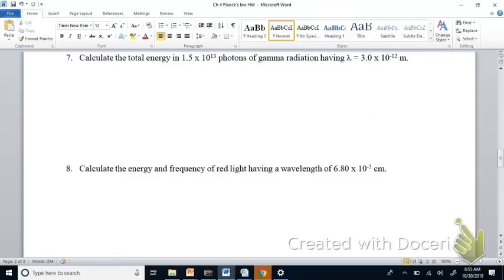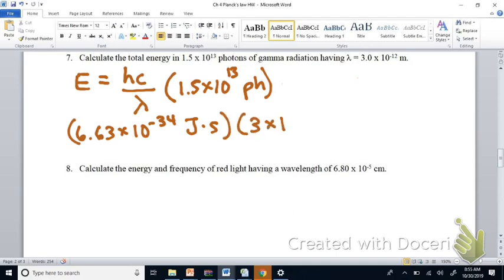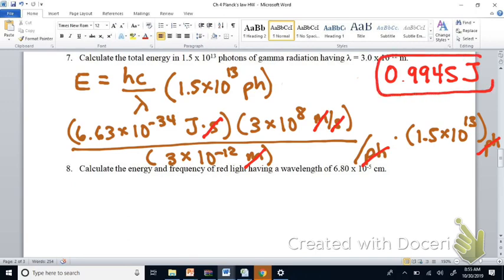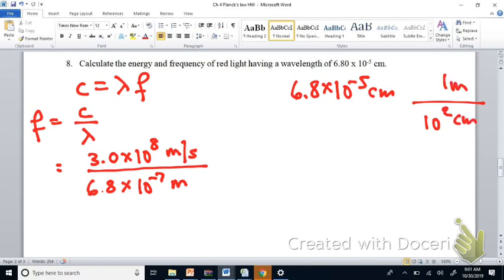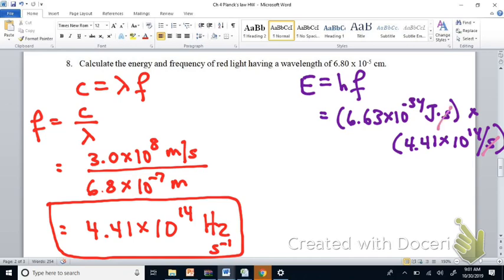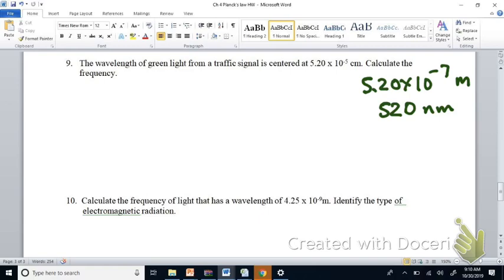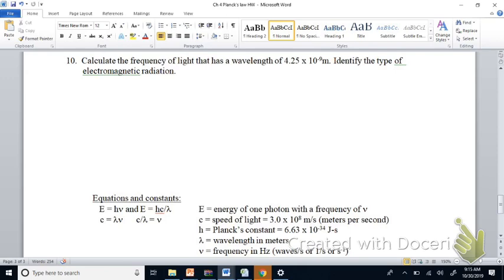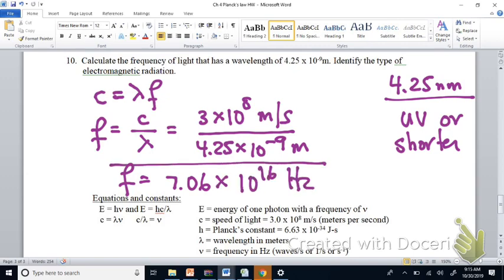Planck’s Law WS Q 7-10